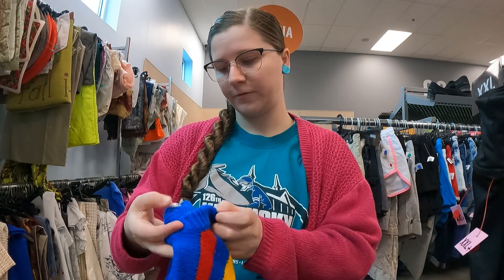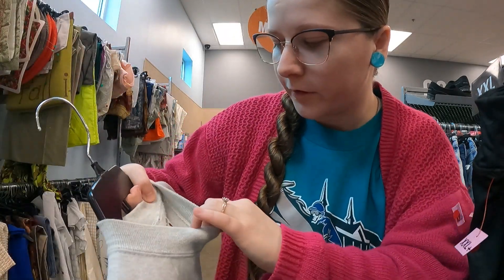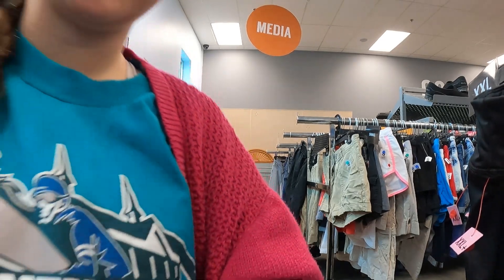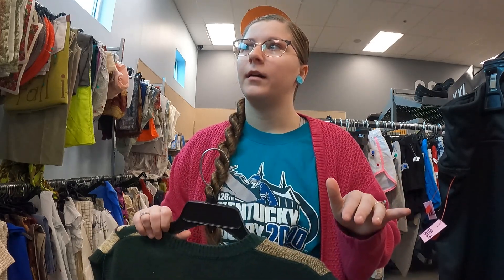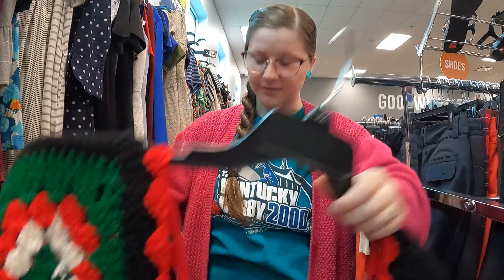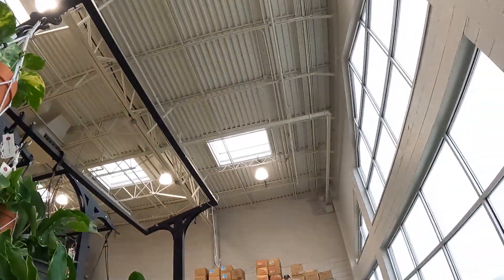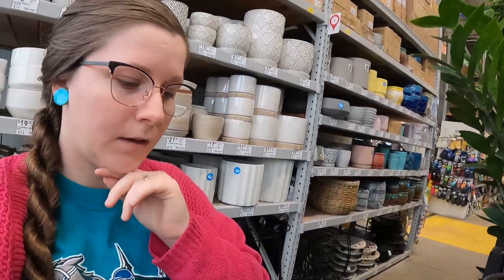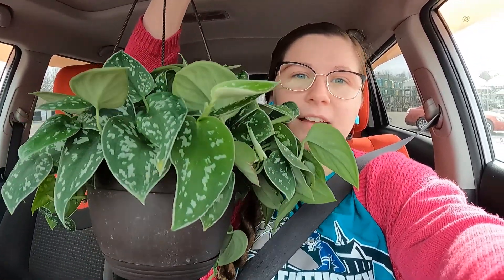Come Thrift With Me Around Kentucky | Goodwill Thrifting Trip | Vintage Seller | Houseplant Shopping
This thrift trip is short, sweet, and to the point - just like me! Believe it or not, there's even a dash of HOUSEPLANT SHOPPING because ya girl cannot say no to a bargain. Anyway, I hope you enjoy. I love you so much!

Pearl Apparel
Tue - Fri: 9 AM - 6 PM
Saturday: 10 AM - 2 PM